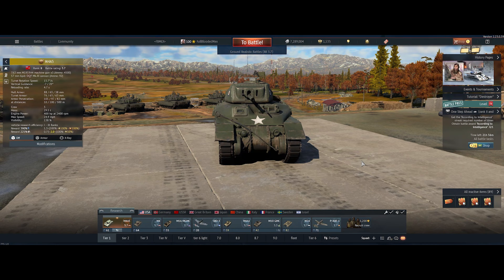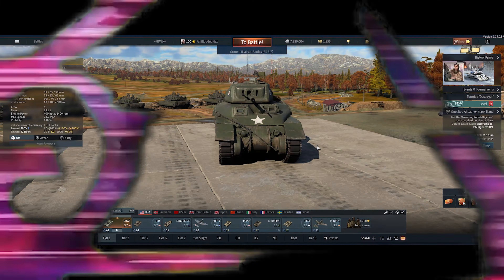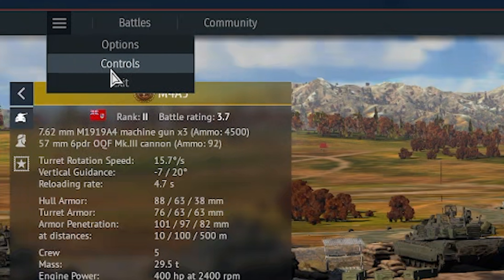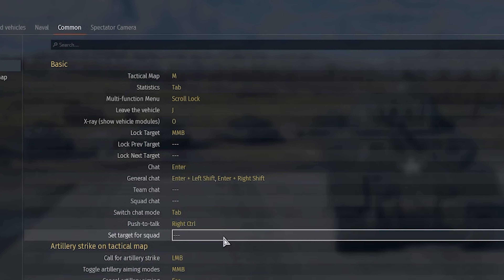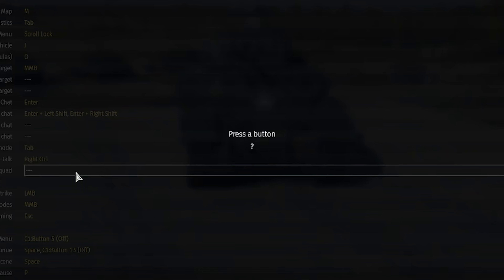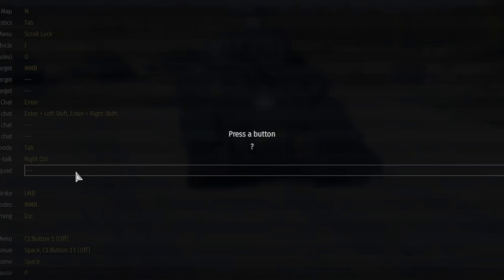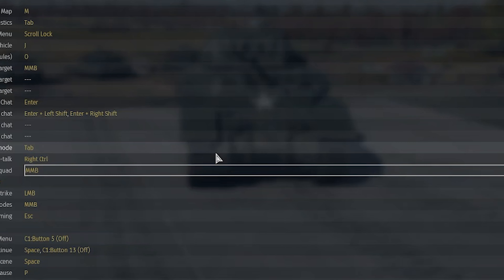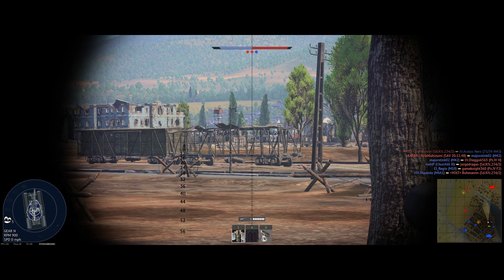How to Squad Marker - A War Thunder Guide for Beginners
SOCIAL

SOFTWARE:
Video Editing ► Adobe Premiere
Video Effects ► Adobe After Effects

PC SPECS:
Cpu ► AMD YD1700BBAEBOX Ryzen 7 1700 Processor
GPU ► AMD Radeon VII 16GB
Ram ► Corsair Vengeance RGB PRO 16GB (2x8GB) DDR4 3000MHz C15 LED Desktop Memory
Motheboard ► ASUS Prime X370-Pro AMD Ryzen AM4 DDR4 DP HDMI M.2 USB 3.1 ATX X370 Motherboard